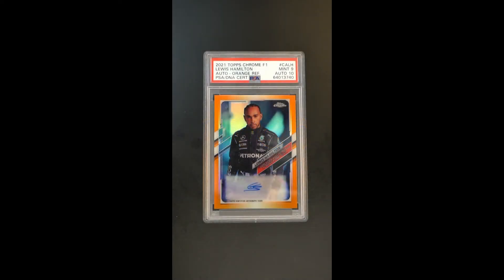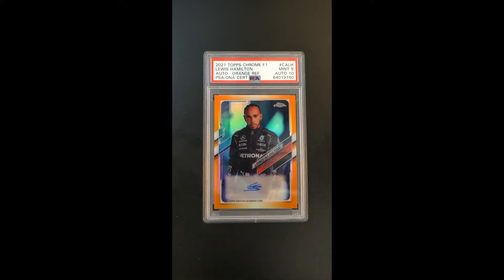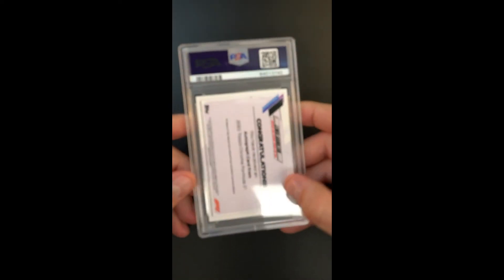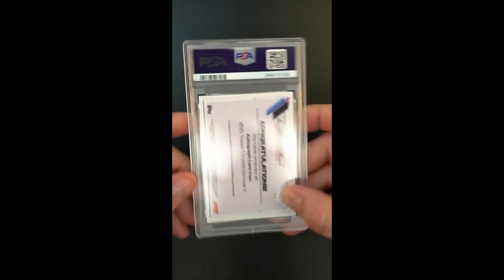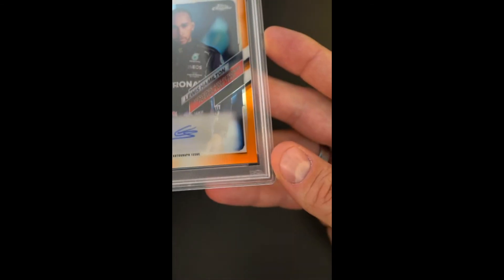2021 Topps Chrome F1 Orange Refractor Lewis Hamilton AUTO DNA 10 /25 PSA 9 MINT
There may not be a more thrilling, dangerous, or difficult sport then Formula One racing. Year after year, these drivers put it all on the line as they drive an opened-wheel car at 230 mph, inches away from the pavement and each other. This combination brings out the emotions from viewers and has made F1 racing see a tremendous increase in viewership, setting all-time records in 2022. Of course, when an increase in popularity begins, we start to see a value balance in trading cards which matches – creating a great investment opportunity for any who can get in early. Offered from ’21 Topps Chrome is one of the best hits from the product, featuring arguably the all-time greatest F1 driver whose brand, success, and media touch is driving up prices – Lewis Hamilton. Hamilton has been credited for transcending Formula One's global following, not just due to his success on the track, but for his high-profile lifestyle, environmental and social activism, and his exploits in music and fashion. He was named 2020s top 100 most influential figures globally and continues to build his brand and sport to this day. This Orange Refractor parallel is encased within a PSA 9 holder and is serial stamped 14/25 on the reverse. The blue ink autograph is perfectly struck, not deviating from the PSA/DNA 10 assessment. With attention and popularity continuing to build for Formula One, we can only suspect that this card will continue to see tremendous growth over the coming years – especially with its fan base being globally. This card comes with our highest recommendation and will be a showpiece for any PWCC Vault portfolio.